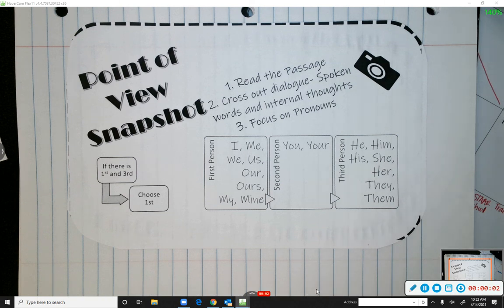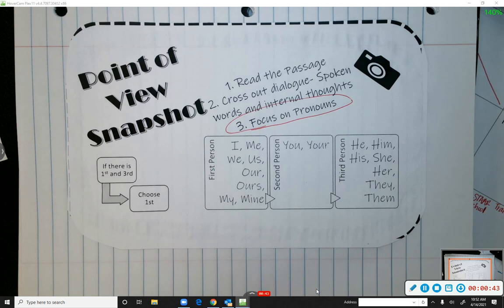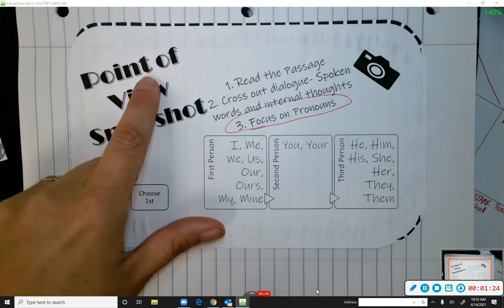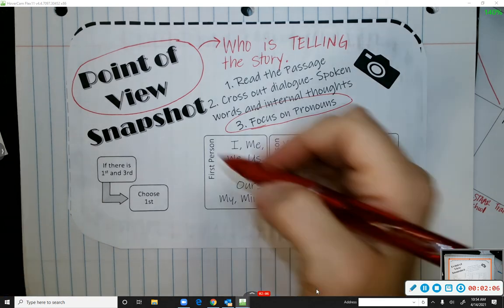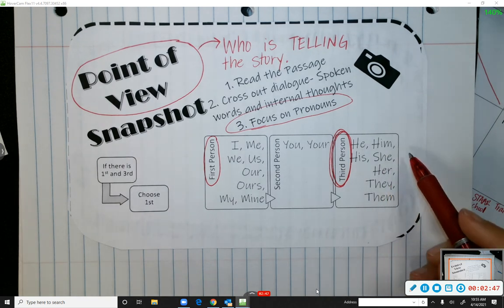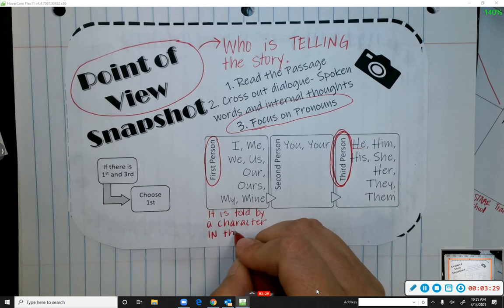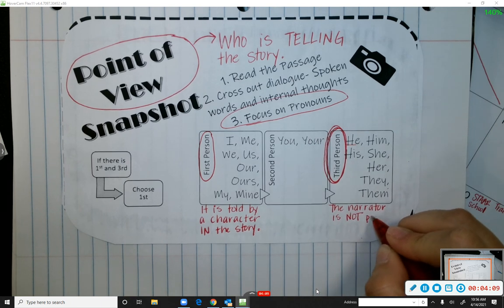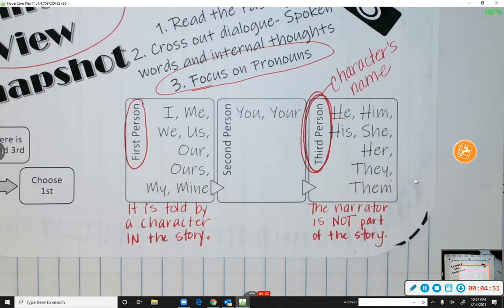Point of View Practice